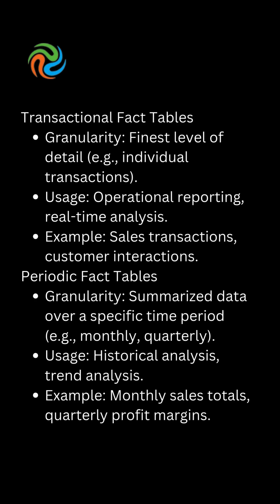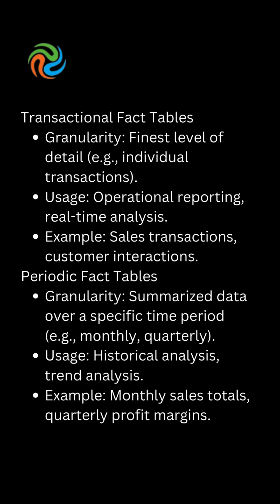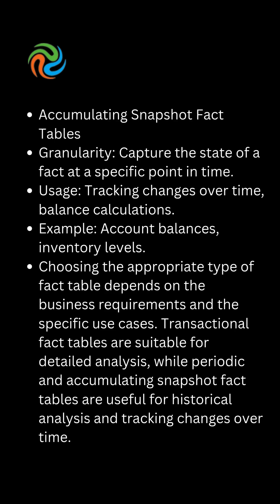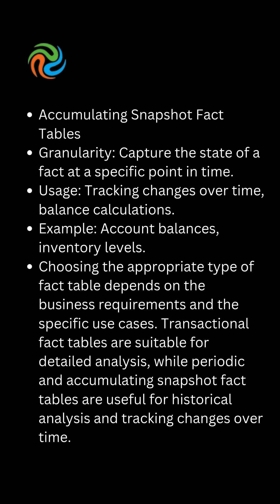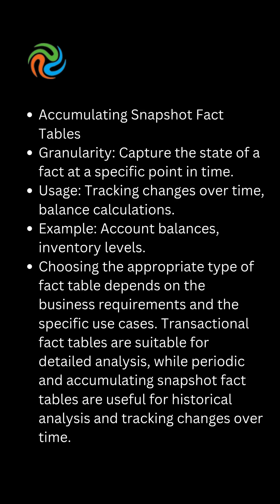What are Types of Fact Tables? Data Warehousing concepts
Types of Fact Tables
Transactional Fact Tables
Granularity: Finest level of detail (e.g., individual transactions).
Usage: Operational reporting, real-time analysis.
Example: Sales transactions, customer interactions.
Periodic Fact Tables
Granularity: Summarized data over a specific time period (e.g., monthly, quarterly).
Usage: Historical analysis, trend analysis.
Example: Monthly sales totals, quarterly profit margins.
Accumulating Snapshot Fact Tables
Granularity: Capture the state of a fact at a specific point in time.
Usage: Tracking changes over time, balance calculations.
Example: Account balances, inventory levels.
Choosing the appropriate type of fact table depends on the business requirements and the specific use cases. Transactional fact tables are suitable for detailed analysis, while periodic and accumulating snapshot fact tables are useful for historical analysis and tracking changes over time.

Our Courses
👉PowerBI 👉QlikSense